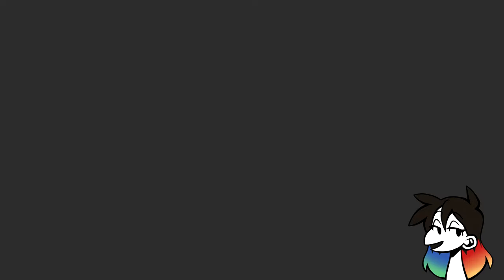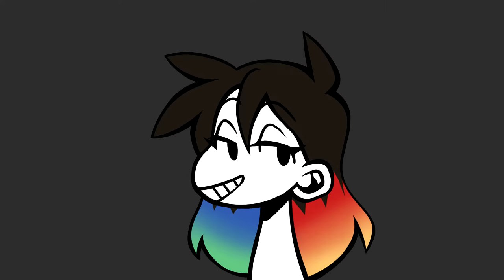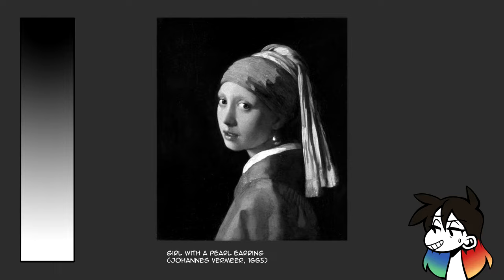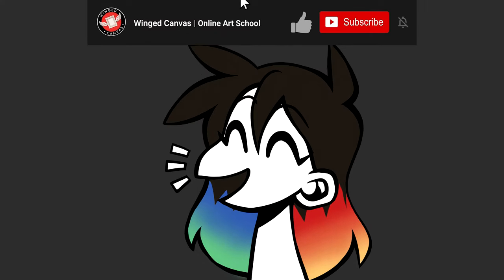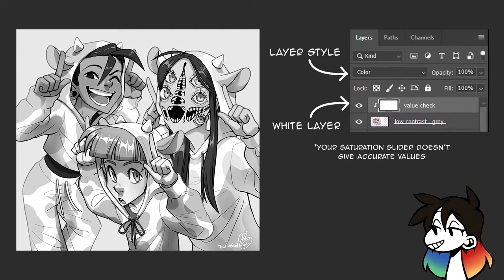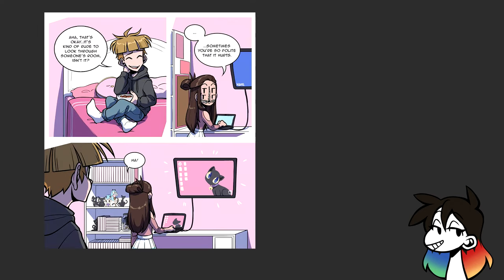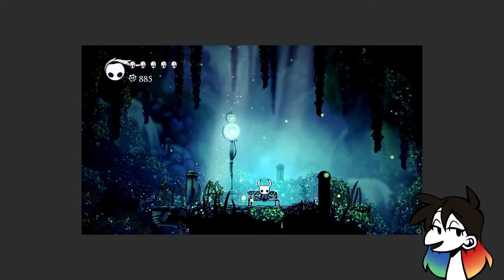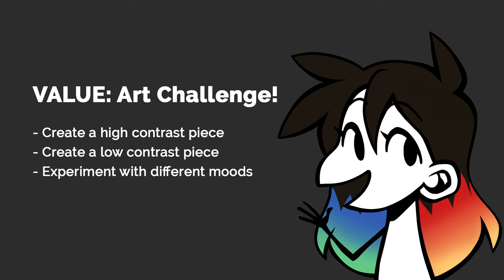VALUE / TONE: Element of Art Explained in 6 minutes (funny!)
Welcome to our Elements of Art series! In these edutainment videos made for teachers, we explain the basics of each element of art in under ten minutes, with plenty of examples, humor and prompts for an Art Challenge at the end!

Value has a lot of different meanings, but for the elements of art, only one matters! Jessie Chang is here again with another entertaining and snappy video on the elements of art: VALUE. Learn about the definition of value in art, low contrast and high contrast, atmospheric perspective, value to convey moods and their importance as Jessie uses examples from historical art and pop culture!

⏱️ Timestamps:
0:00 - Introduction
0:25 - What is value, the element of art?
1:06 - Creating high contrast using value
2:11 - Creating low contrast using value
3:25 - What is atmospheric perspective?
3:55 - Creating different moods using colour, saturation and value
5:12 - Summary
5:27 - VALUE: Art Challenge!

Artists mentioned in this video:
Francisco Goya
Johannes Vermeer
Kehinde Wiley
Claude Monet